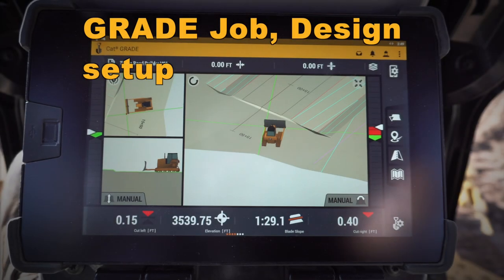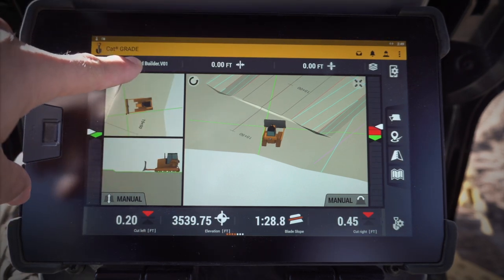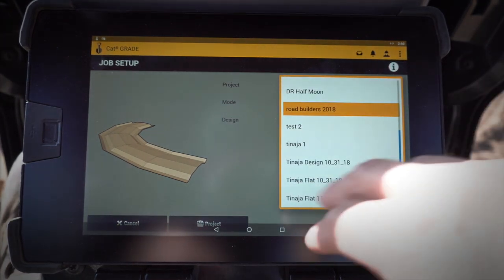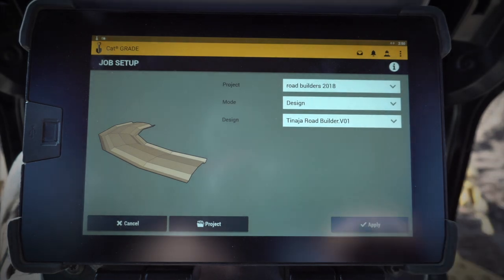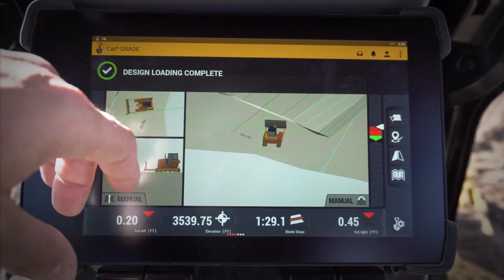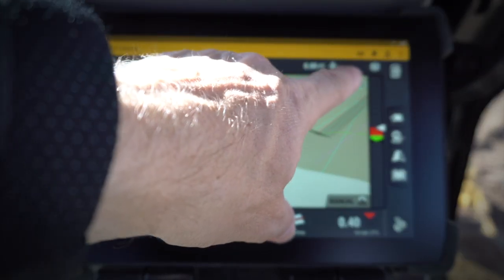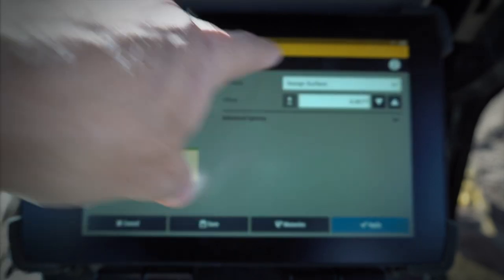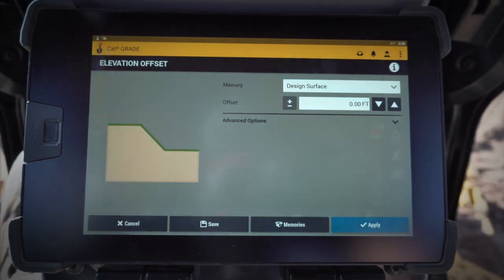Cat® Next Gen Dozer GRADE Monitor: Job, Design Setup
The Cat® Next Gen Dozer GRADE system provides a whole new level of productivity and operator features. Let’s walk through the options in the Job & Design Setup menu.